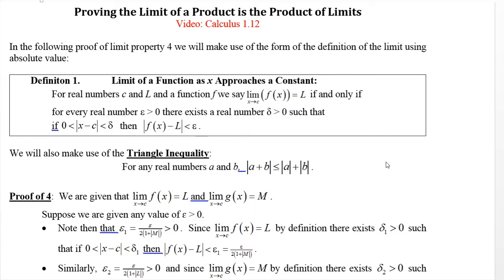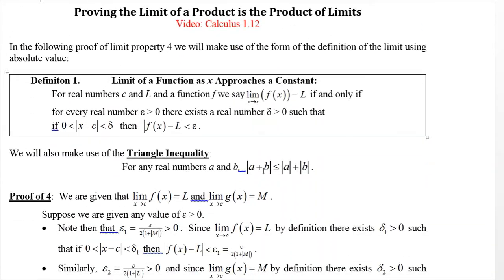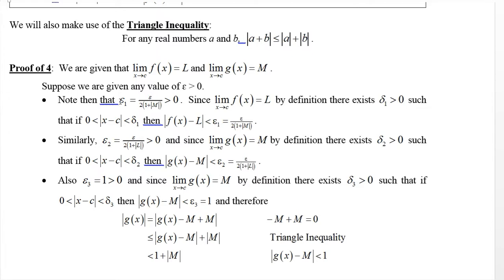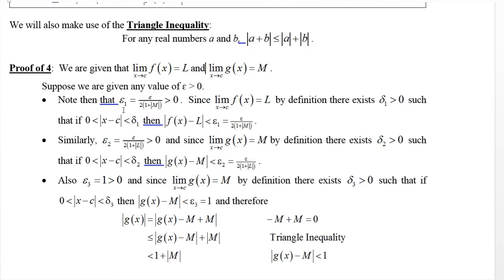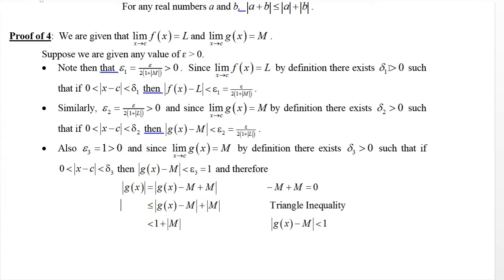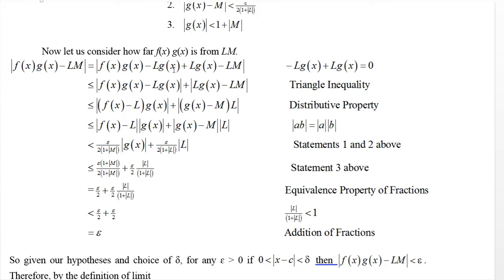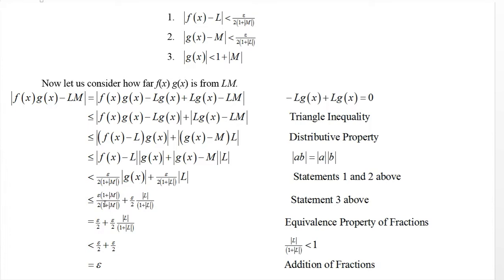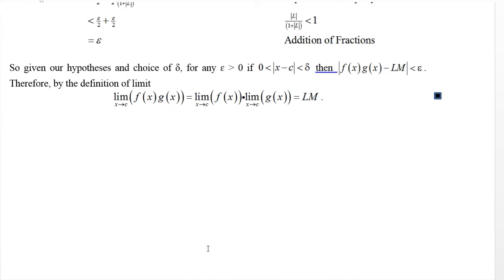Calculus 1 12 Proving Limit of a Product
We prove the limit of a product is the product of limits.